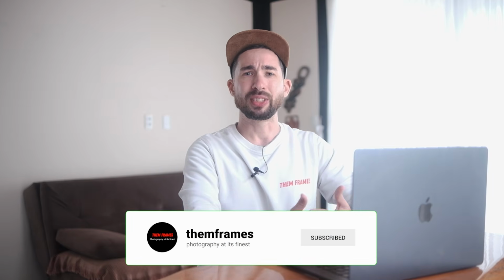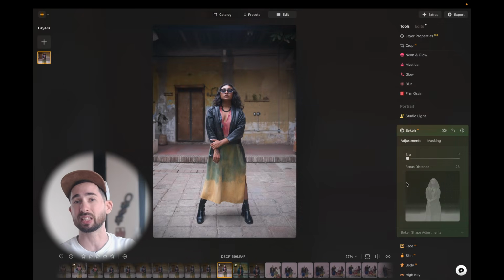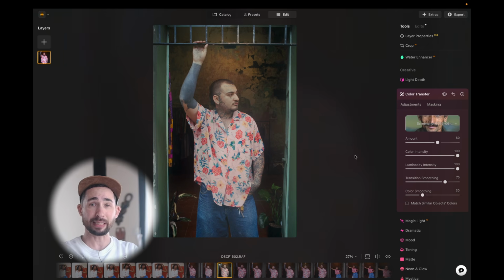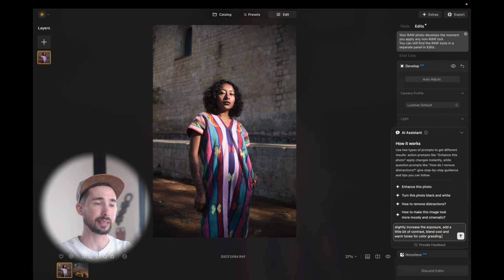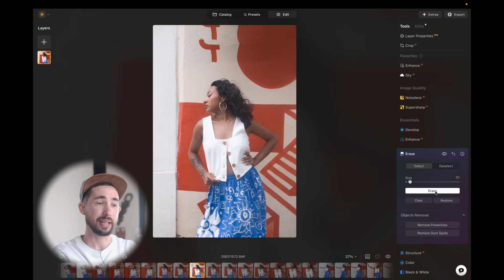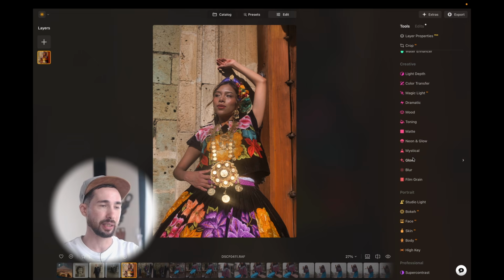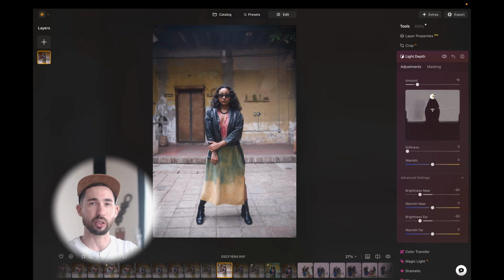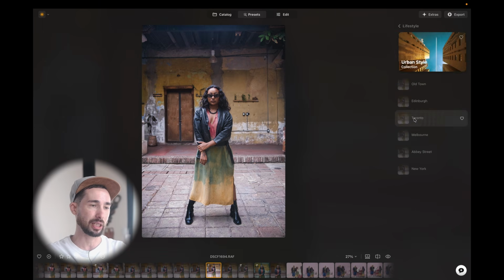Luminar Neo Review: It Just Got A Whole Lot Better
Check out my Luminar Neo review as I share what's good, what's new and if you should use it in 2026.

CHAPTERS

00:00 Intro
00:50 Core Features
01:46 Light Depth Tool
02:31 Bokeh Enhancer
03:13 Masking Tools
03:38 Color Transfer
04:24 AI Tools
04:55 Sky Replacement
05:33 AI Assistant
07:07 Object Removal
08:03 Auto Enhancement
08:30 Colorization
09:15 Design & Usability
10:35 Performance
11:37 Mobile App
12:33 Presets
13:10 Pricing
14:18 Who Is It For?
15:12 Outro